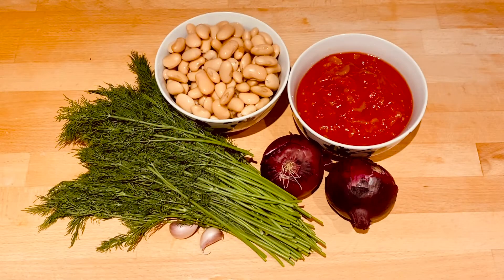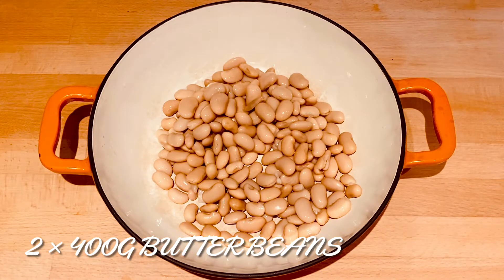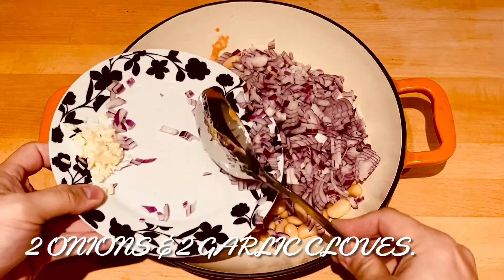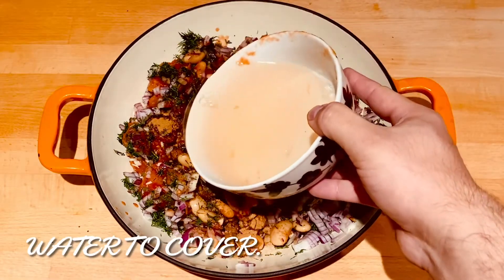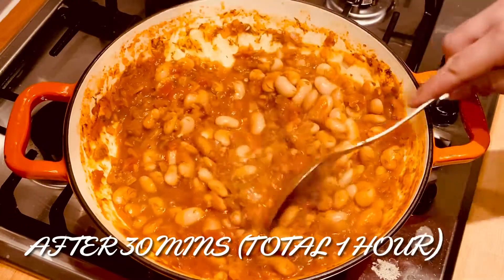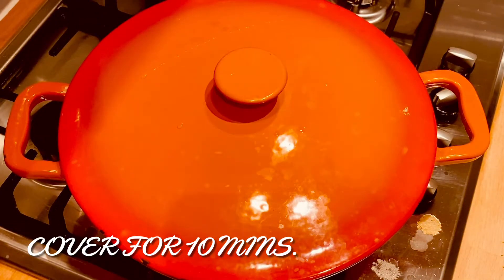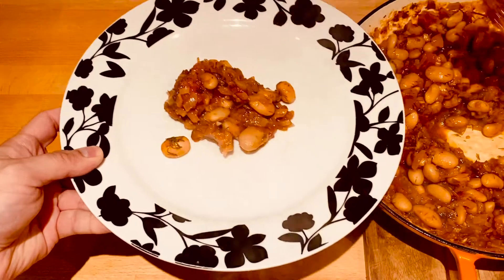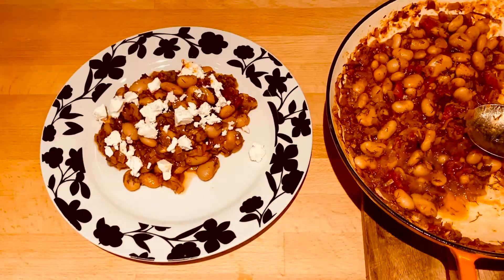Gigantes - Greek Style ‘Baked’ Beans - Vegan V1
Hello everyone. A few things before anyone says these aren’t proper gigantes... I know :)
This recipe I have called gigantes beans, which are giant beans from the North of Greece. They are not easy for me to get hold of. If you can get them you should definitely give them a go. I also find dried butter beans fall apart too much when cooked. So I’ve used organic butter beans from a can. They are equally as good and do the job.
Also I have referred to them as ‘baked’ which they are not as I cook them on the hob. But if you want to do them in the oven you can.
This recipe also is heavy on dill. But I love it. If you don’t like dill, use parsley.
I have kept this recipe as a very basic one, and next week I’m going to show you a different version.
Also if your tomatoes are watery or bitter add some purée/ paste and some sugar. I didn’t.
Having said all that, this is a delicious vegan dish (if you don’t add the feta), it’s also delicious the following day for beans on toast! I hope you enjoy it :)

Ingredients, serves 4:
2 x 400g canned butter beans
400g canned tomatoes
1/2 lemon juiced
2 red onions diced
2 garlic cloves diced
60ml extra virgin olive oil
5 tbsp dill
1/2 tsp cinnamon